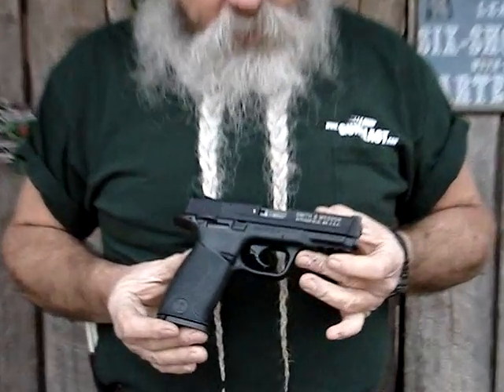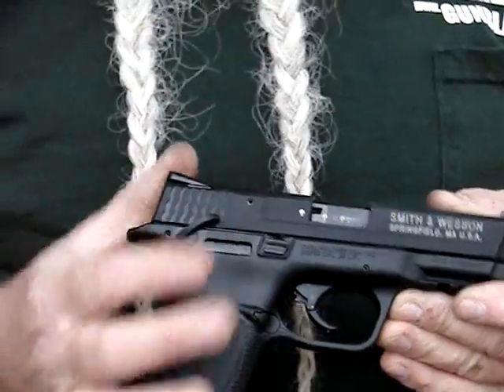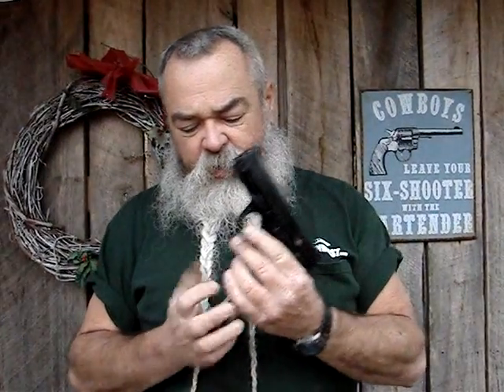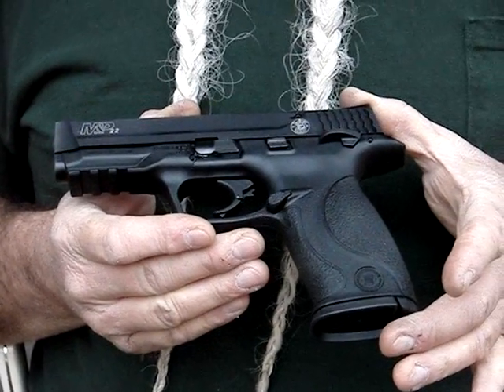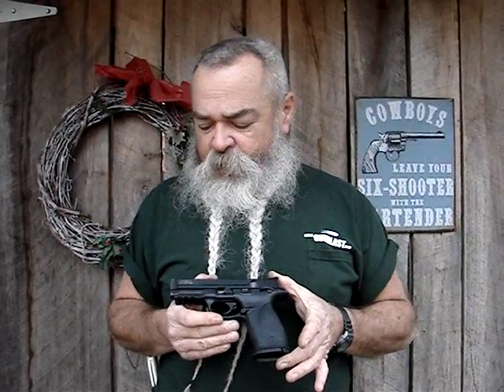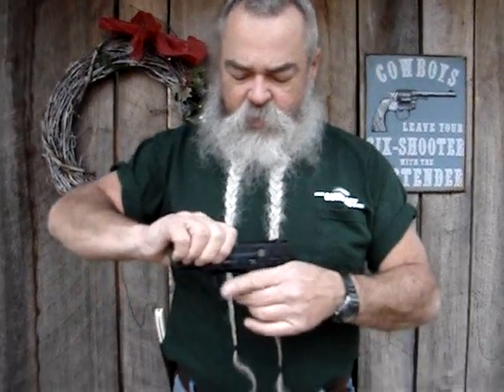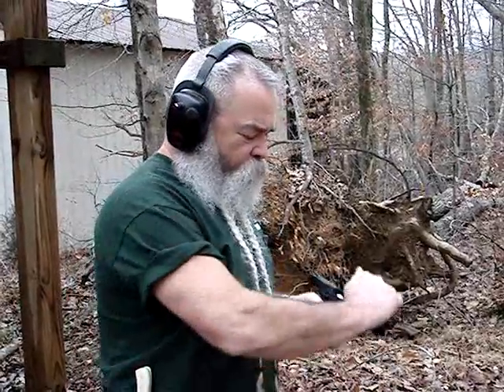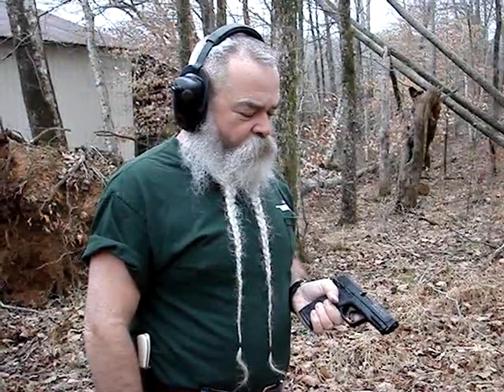Smith & Wesson's M&P 22 Pistol - Gunblast.com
Jeff Quinn ) tests the Smith & Wesson M&P 22 Semi-Auto Pistol.